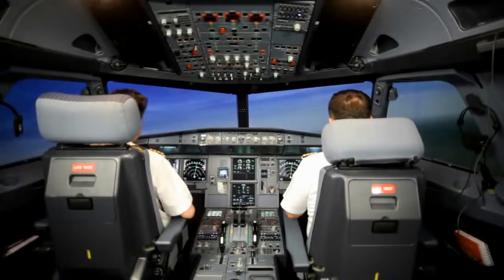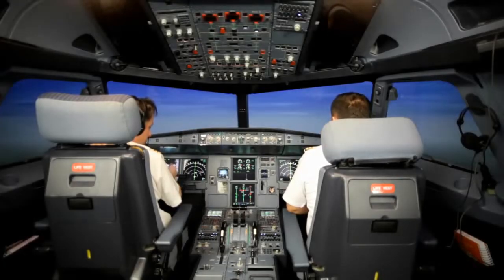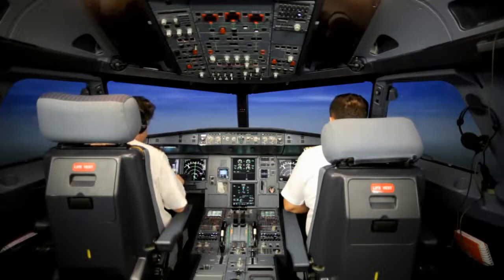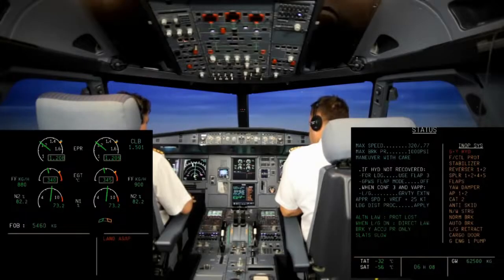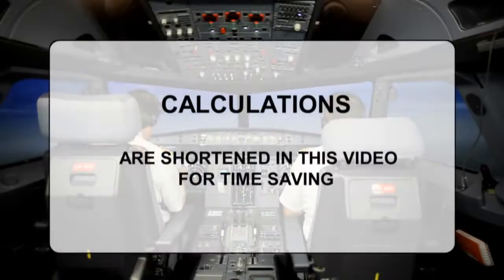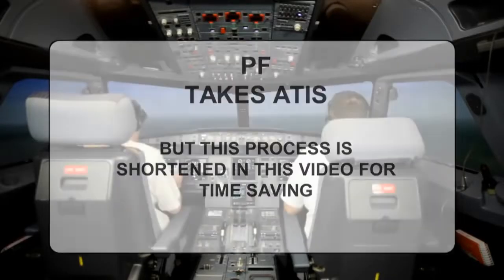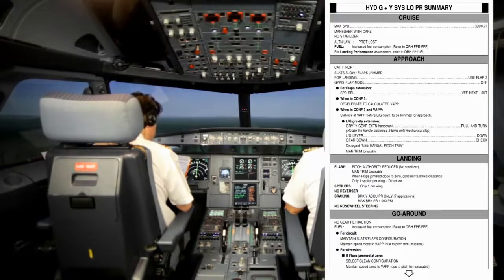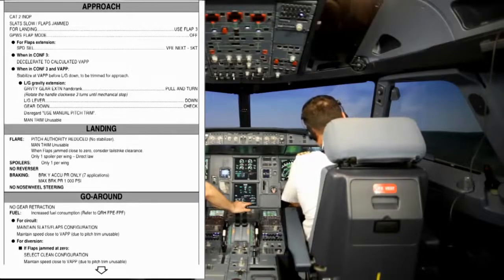DUAL HYDRAULIC FAILURE (G+Y) A320